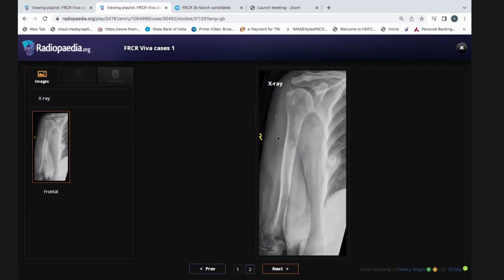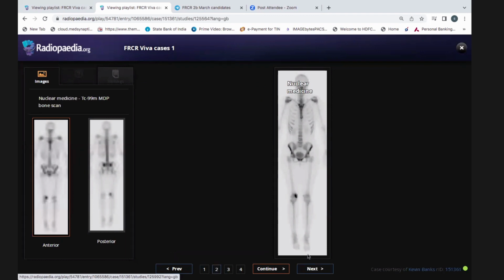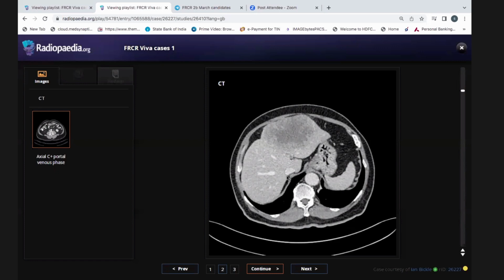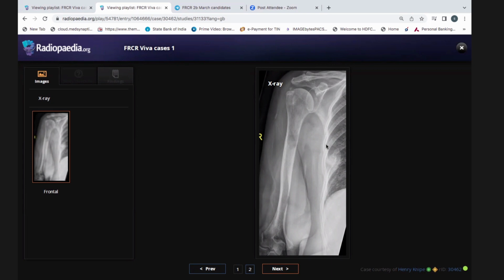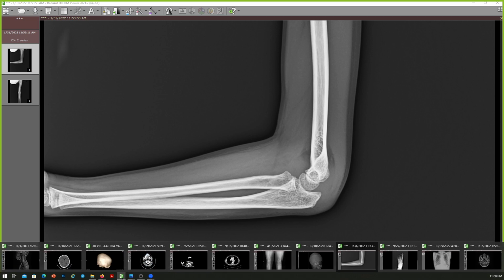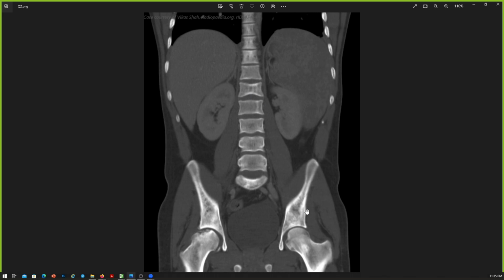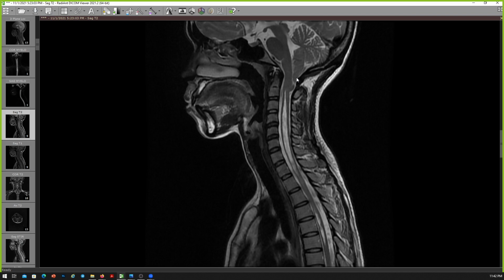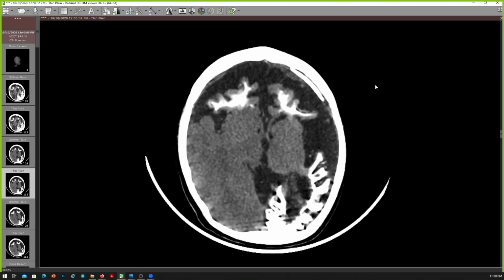RadVibes FRCR 2b March viva sessions - March 18 2023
Free mock viva sessions for March FRCR 2b exam. [non-profit, non-monetized]

Examiner 1: Dr Swati MD FRCR
Examiner 2: Dr Sandeep Singh Awal MD DNB EDiR DICR FRCR